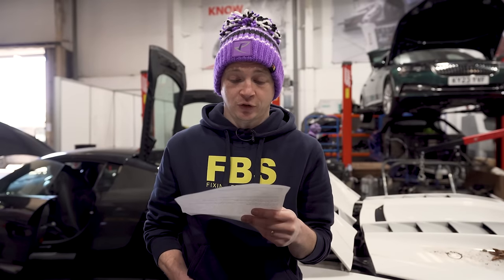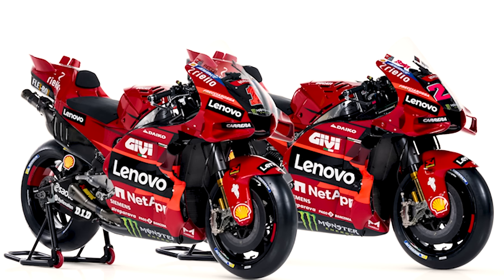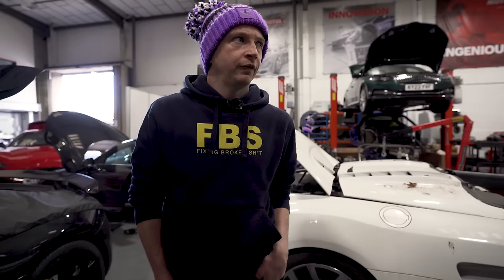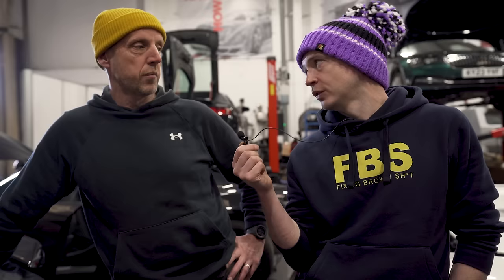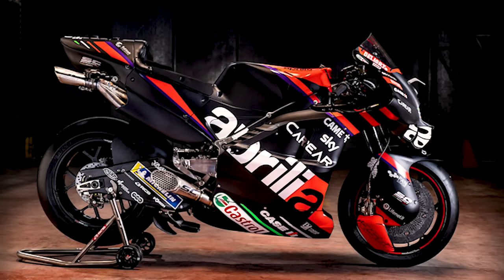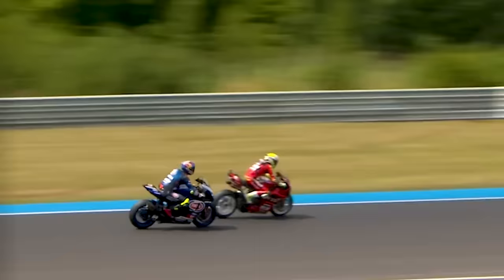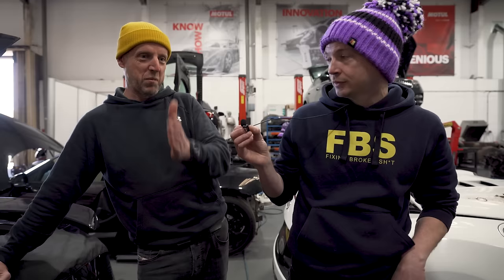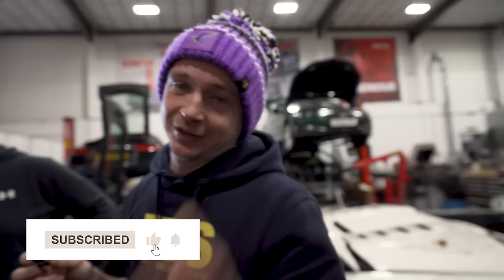Why F1 Style Aero is Killing MotoGP!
BOOK TICKETS to our first LIVE podcast with Al Fagan from @FortyFourTeeth

7pm - 10pm, Podium Place, 31A Bone Ln, Newbury RG14 5SH

This week, I get on my soapbox about aero and the affect it's having on MotoGP racing. I'm joined by good mate, Graham Hardie, whose son, Mikey we sponsor in British Supersports.